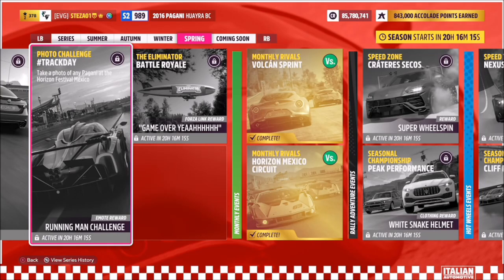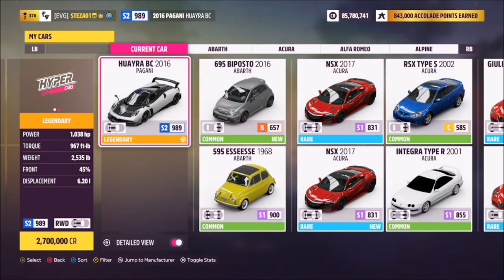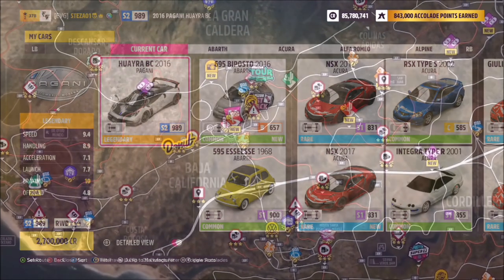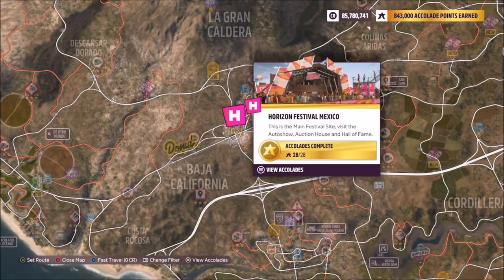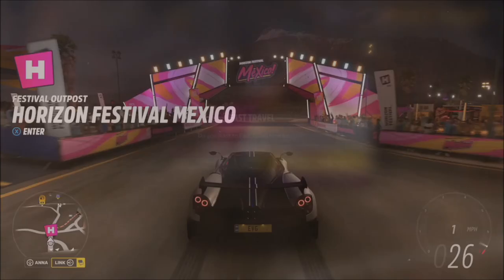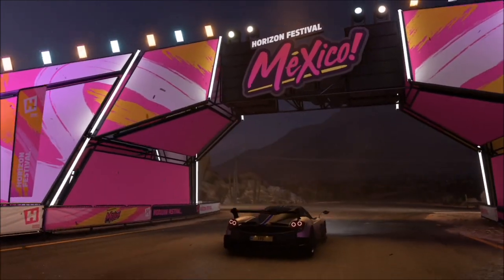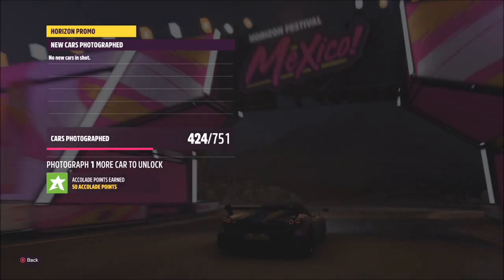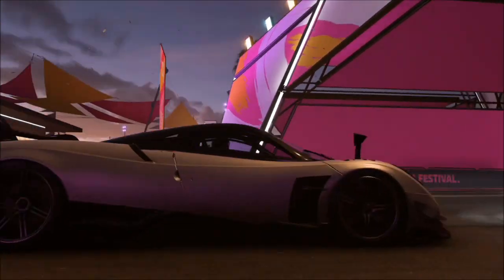Forza Horizon 5 - Photo Challenge Guide - TRACKDAY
This weeks photo challenge wants you to take a photo of any Pagani at the Horizon Festival Mexico outpost.